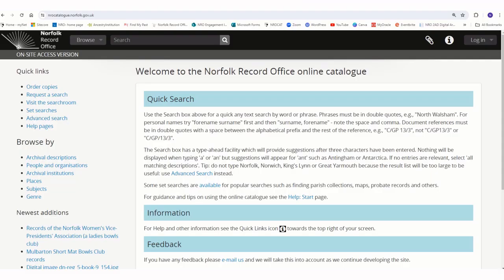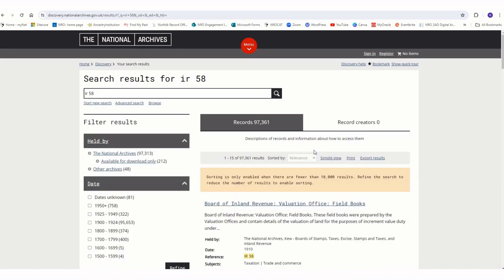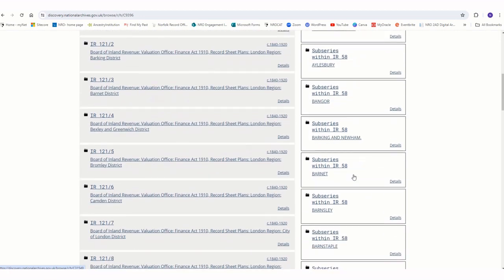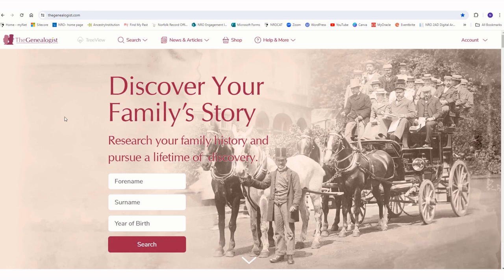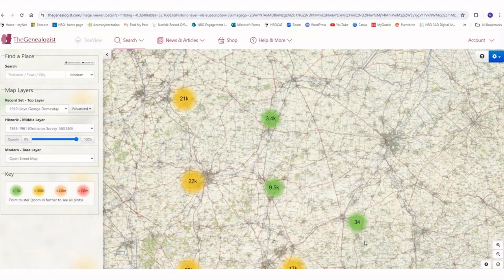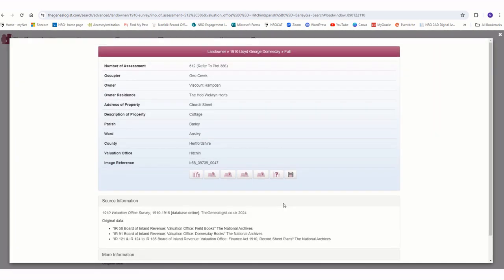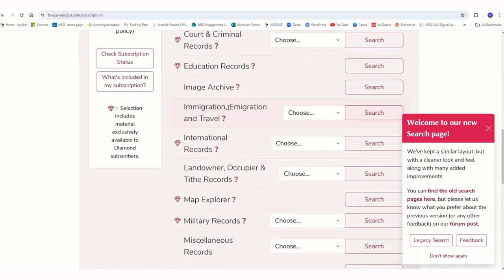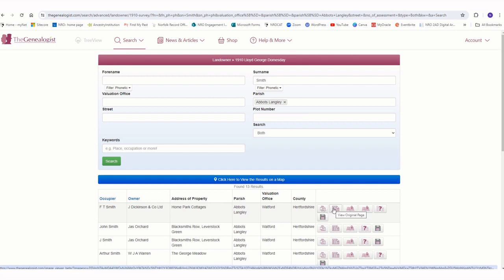How to access Duties in Land Values and Field Books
This film explains how you can find Duties in Land Values in the Norfolk Record Office and Field Books within The National Archives and on The Genealogist. It accompanies the Advanced House History session.